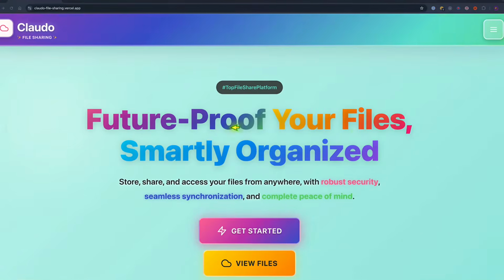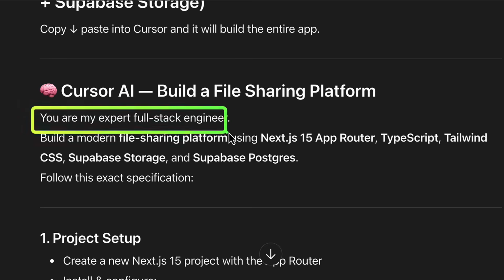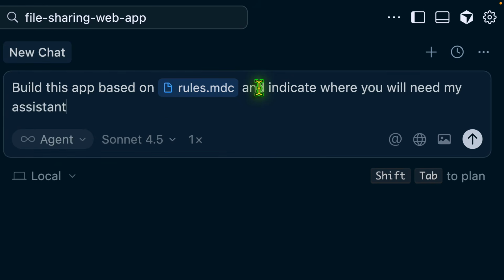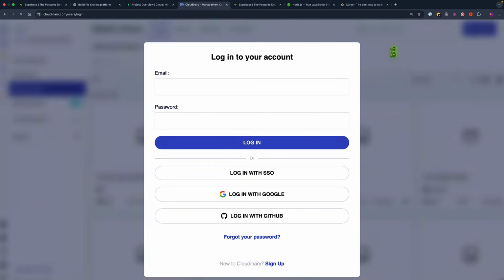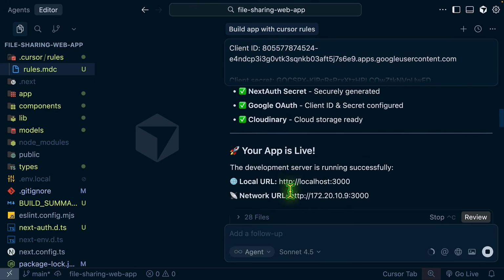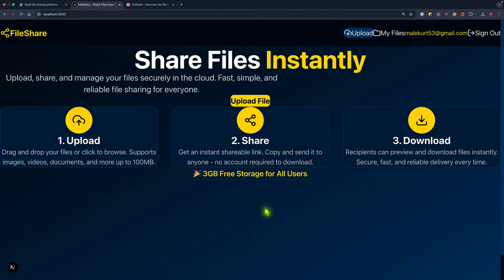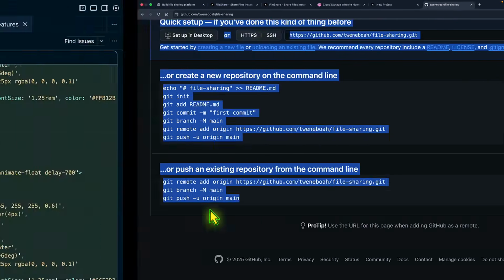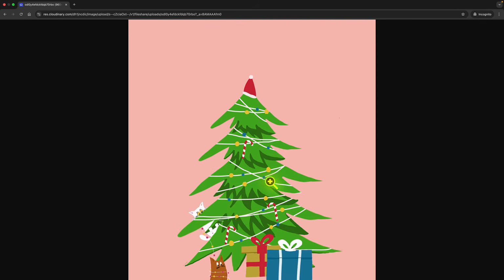Can Cursor AI Actually Build Production Apps? Here's What Happened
cursor ai is one of the fastest-growing AI coding tools, and in this video you’ll get a complete cursor ai tutorial designed for cursor ai beginners who want to learn how to use cursor ai for real ai coding projects. This is a simple cursor ai for beginners walkthrough where we use the cursor ai app to build a full-stack project step-by-step.

You’ll see how cursorai, chatgpt, and claude work together in this ai tutorial, making it the perfect cursor ai beginner tutorial for anyone interested in coding with cursor ai. If you're trying to learn to code, this cursor tutorial is also great for non-coders. It’s a full cursor ai tutorial for non coders and a beginner-friendly cursor ai tutorial beginner guide that shows how to build real apps using AI.

🔗 Useful Links

00:00 — Introduction
00:37 — Support the channel
01:06 — How AI changes development
01:31 — Install Node.js
01:57 — Define app idea
02:28 — Generate PRD with ChatGPT
03:08 — What we’re building
03:45 — Core features
04:06 — File storage decision
04:44 — Full Cursor AI prompt
05:51 — Updated prompt (MongoDB + Cloudinary)
06:18 — Open Cursor project
06:42 — Create Next.js app
07:38 — Add project rules in Cursor
08:48 — Start building with Cursor AI
09:50 — Required credentials
10:23 — Get MongoDB URI
11:22 — Create MongoDB project
12:56 — Add MongoDB credentials
14:05 — Setup Cloudinary
15:33 — Add Cloudinary credentials
16:11 — Setup Google OAuth
17:12 — Configure OAuth credentials
19:23 — AI builds full app
20:00 — Fix errors
20:31 — UI test
21:10 — Test uploads
23:13 — Share/download test
24:29 — Get UI inspiration
25:38 — Upload UI to Cursor
26:55 — Updated UI generated
27:29 — Deploy preparation
28:31 — Create GitHub repo
29:43 — Cursor pushes to GitHub
30:35 — Import to Vercel
31:54 — Deployment complete
32:38 — Domain update
33:13 — Fix OAuth redirect
33:51 — Final test
34:30 — End of tutorial